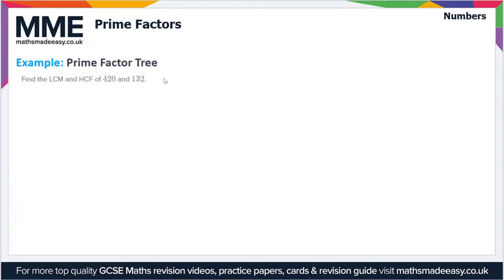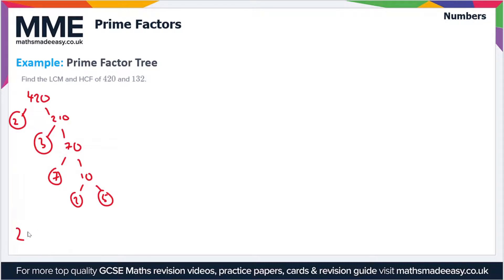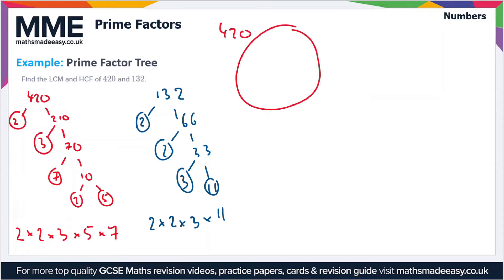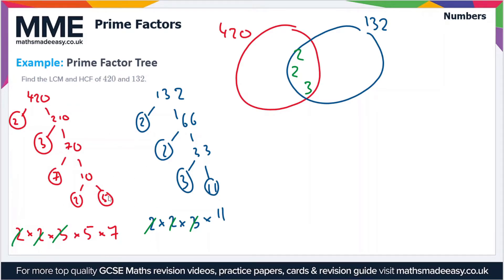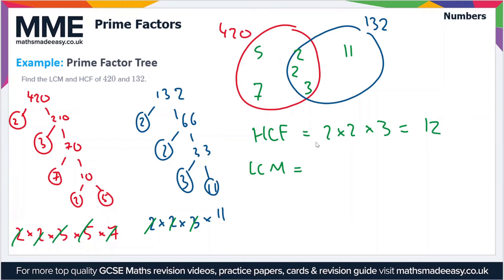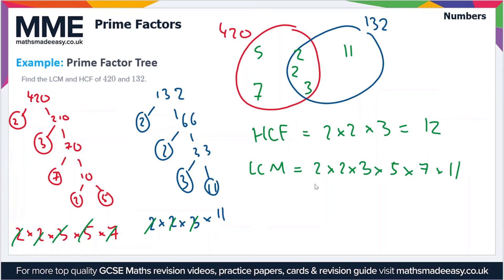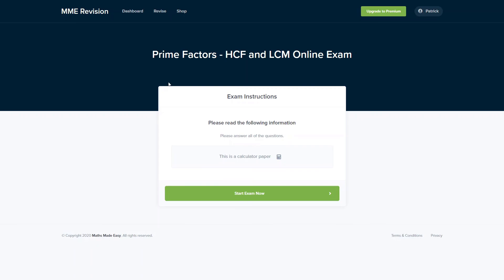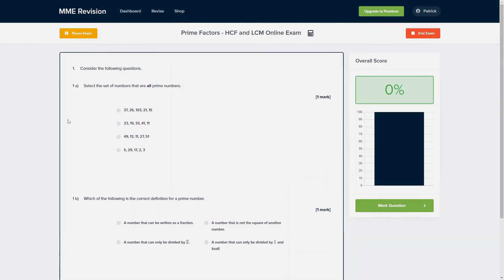Numbers - Prime Factors (Video 3)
This is the Maths Made Easy video on Numbers - Prime Factors (Video 3)

To see our Numbers - Prime Factors (Video 3) online exam click the following

TIMESTAMPS
0:00 Intro
0:05 Example: Prime Factor Tree
3:20 Outro